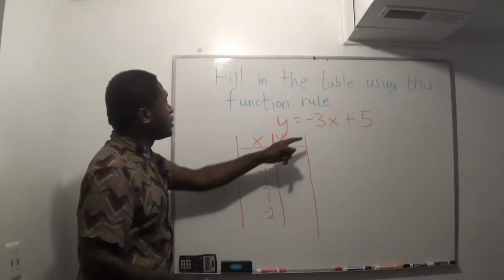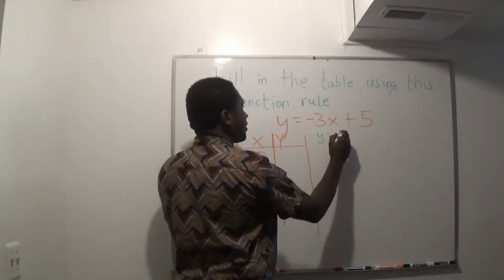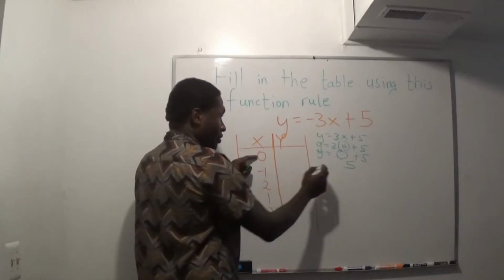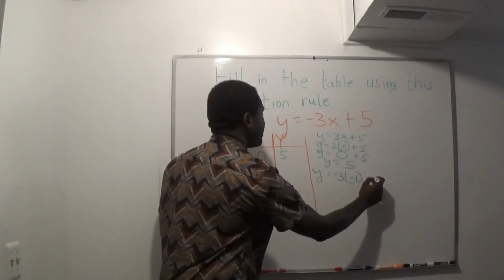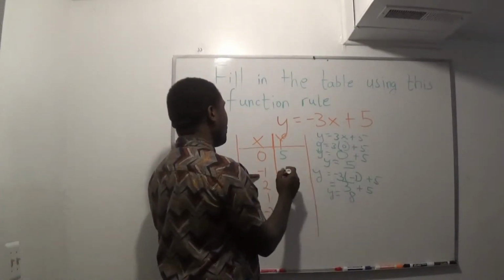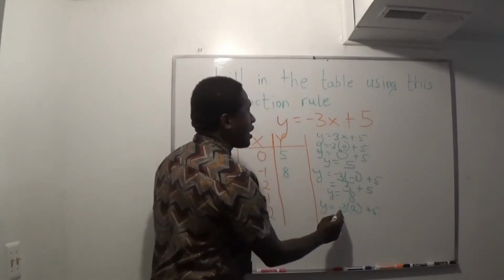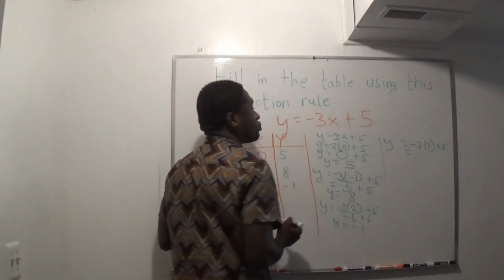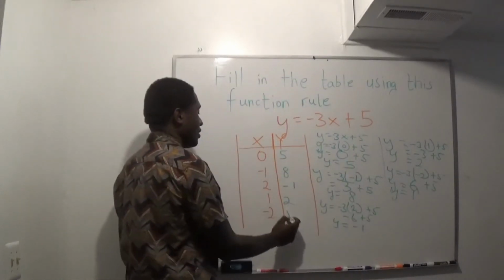Working on Table for a linear equation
How do you work on a table for a linear equation? Please watch. Thanks.